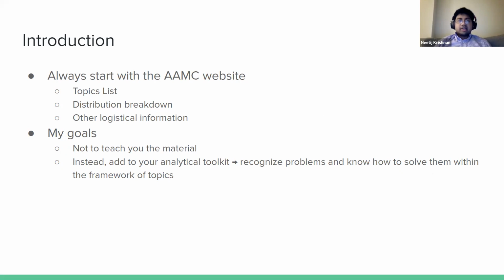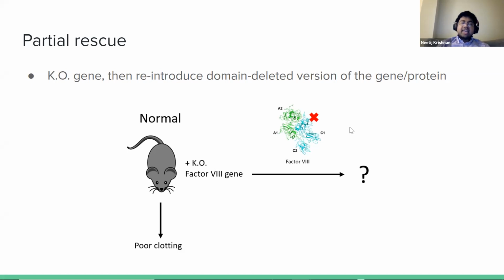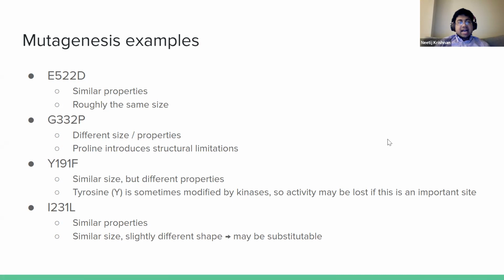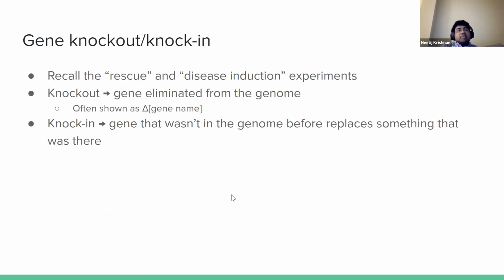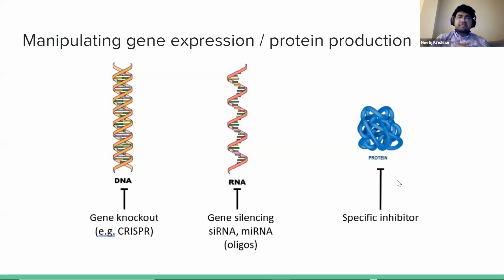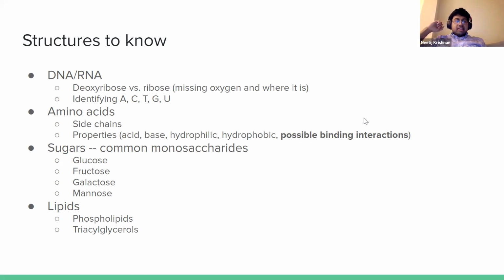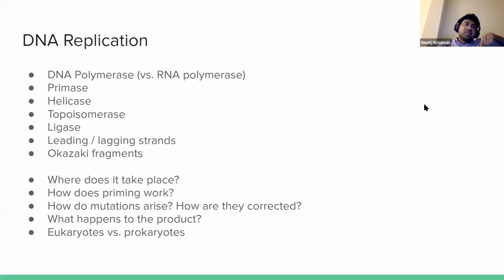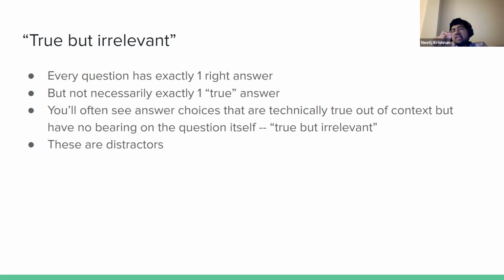Biology & Biochemistry Section | MCAT 101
This program is done in collaboration with the MCAT 101 organization. We are giving out more exciting content for our premeds! These workshops will be responsible for giving insight into how to take on the MCAT. We see this as an excellent opportunity for our community to gain access to MCAT resources for free and better prepare themselves in advance of taking the MCAT.